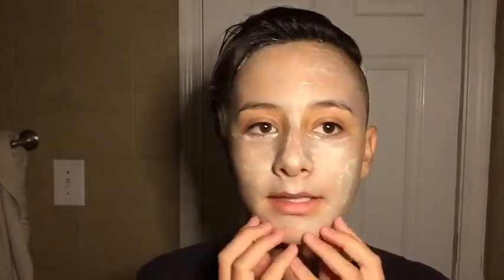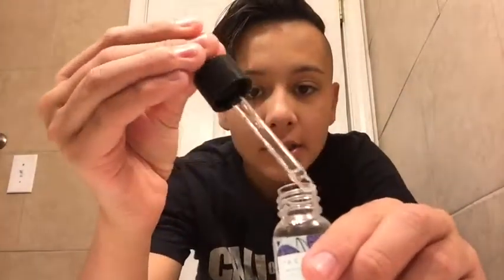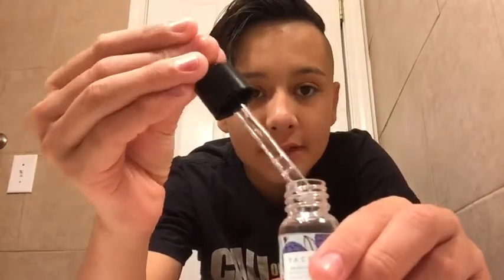My Night Routine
this video is realllllllly short but it’s supposed to be in a way. because this is my night routine so... yeah! enjoy!

⭕️snap: royalc2405

⭕️beauty insta: makeup_by_royal